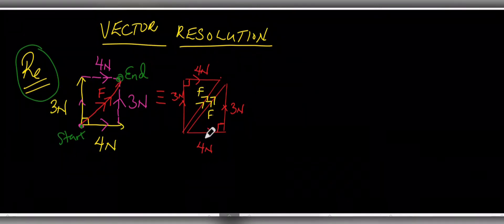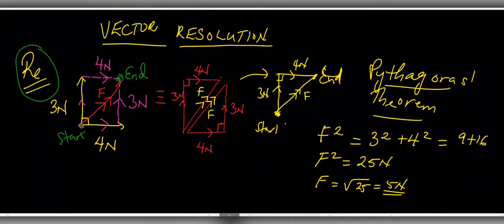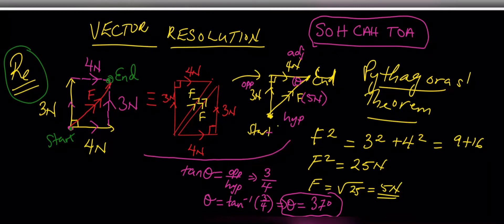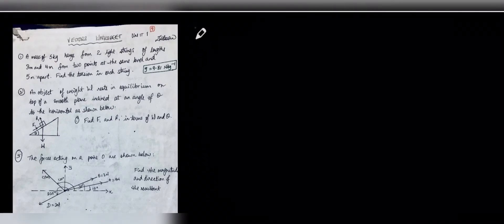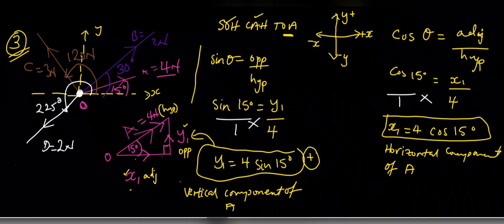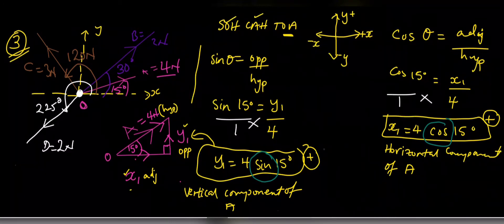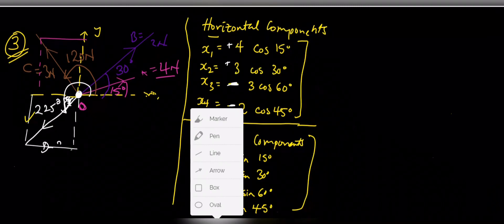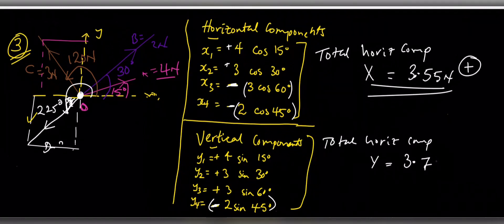Resolution of vectors (calculations 1)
Vectors is a far reaching topic that is prominent in many Fay to day activities and jobs- such as moving cars up a tow truck, towing a ship/ oil tanker, baseball, cricket (and many sports), tug of war and many more. Resolution of vectors is used to find the resultant vectors. As explained in the last video “VECTOR RESOLUTION”, vectors are categorized as being either parallel or non- parallel. Parallel vectors are added using the vector sum (or a number with a sign attached), while for non- parallel vectors, we can use the Parallelogram of vectors. (There are other methods/ to be discussed later).
With the parallelogram of vectors, the cosine and sine rule are used  to determine the resultant vector’s magnitude and direction.

When vectors stem form the same point, as discussed in this example, each vector (force) is broken down to its vertical and horizontal components.
These components are then added (via vector sum) to produce one vertical and horizontal component. A parallelogram of vectors is then drawn and used to find the resultant vector. Since this parallelogram is made from two right angled triangles, the trigonometric ratios [SOHCAHTOA] are used to determine the resultant vector and its direction.

In this video, two non-parallel forces are used. Follow the steps, pause the video and try the question.

For tips in resolving vectors, check out the video,